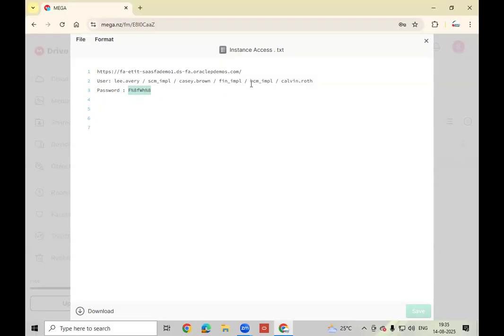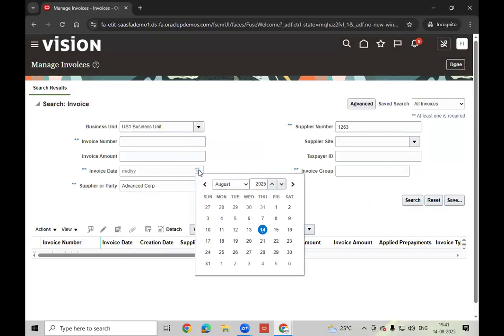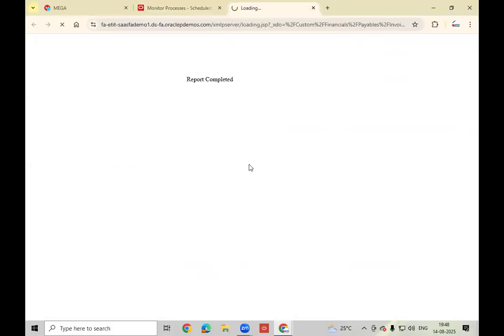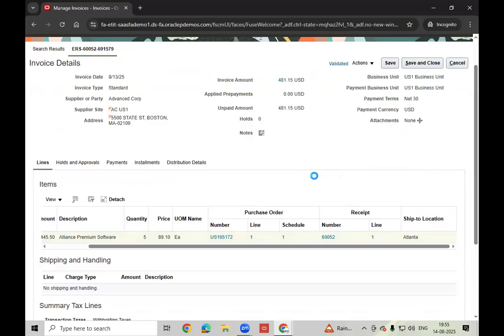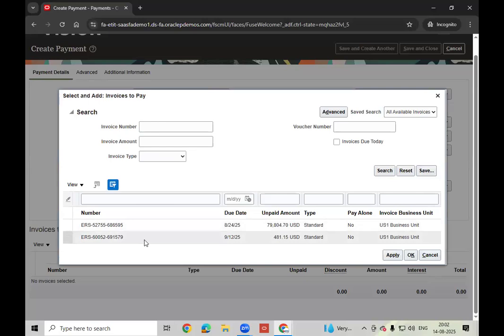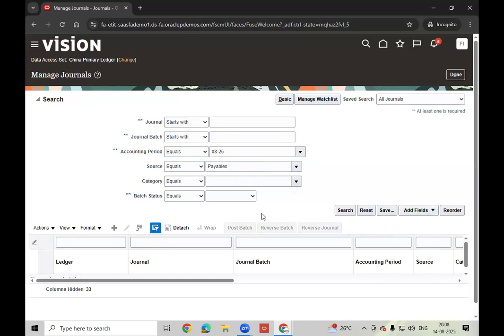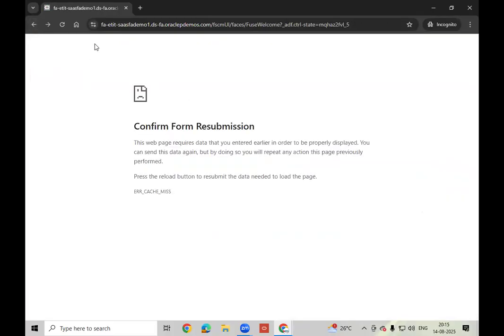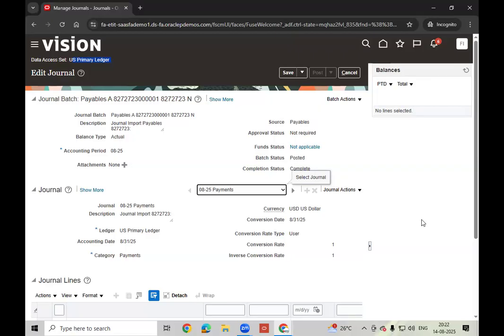Oracle Fusion-Supply Chain Management - 04th Session | PCS Fusion Hub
Oracle Fusion SCM - Supply Chain Management - Demo and Regular Sessions
Oracle Fusion - Supply Chain Management - 04th Session Welcome to the 04th Session of Oracle Fusion Supply Chain Management training by PCS Fusion Hub!

In this session, we dive deep into Oracle Fusion SCM concepts, covering procurement, inventory management, order processing, and practical business scenarios to help you master supply chain workflows.

Whether you are preparing for Oracle Fusion certification or seeking hands-on ERP training, this video provides valuable insights and real-time demonstrations.

🔹 Topics Covered:

Overview of Oracle Fusion SCM modules

Procurement process and workflows

Inventory and order management essentials

 Regular Session Details:
 Date: 11th Aug 2025
 Time: 07:30 PM – 08:30PM
Zoom Details : Meeting Id: 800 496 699
Passcode: KmD74z
 Zoom ID: 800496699 |  Passcode: KmD74z